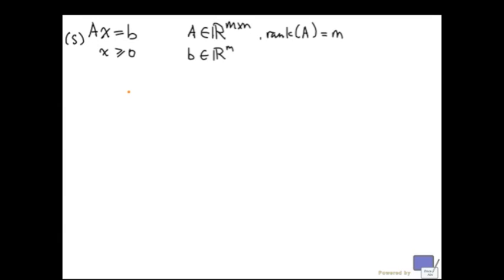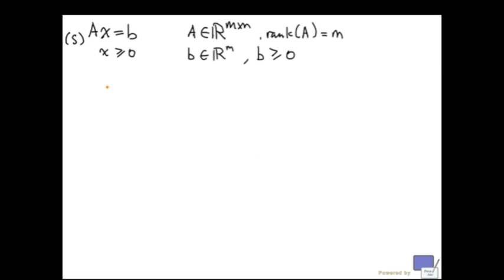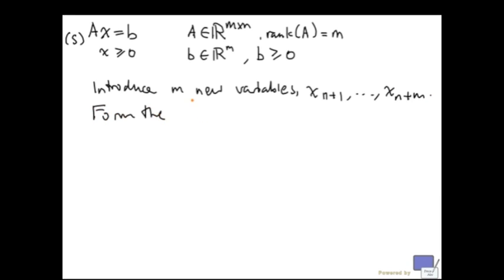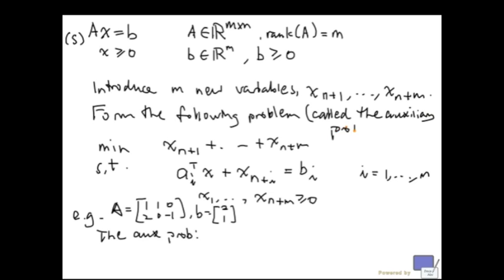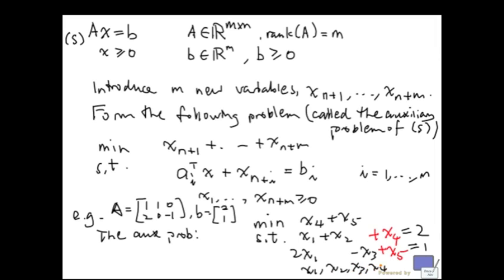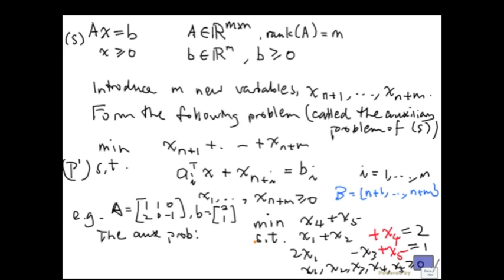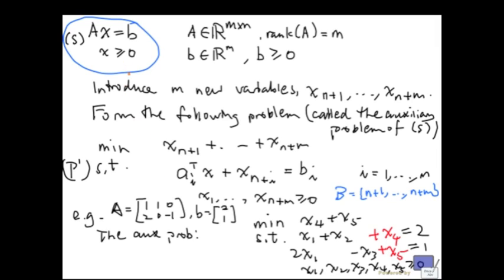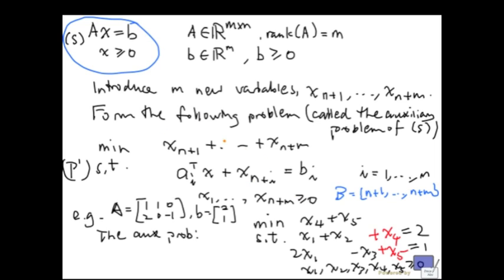Simplex method - Finding a basic feasible solution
How to find an initial basic feasible solution for the simplex method.